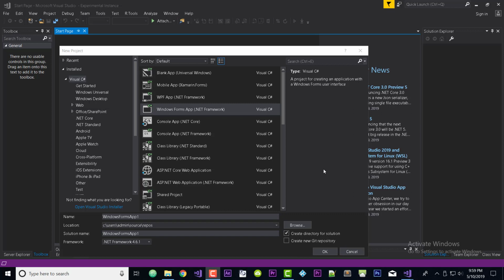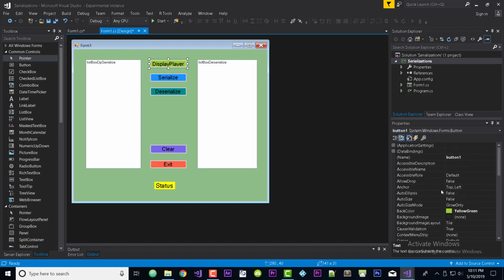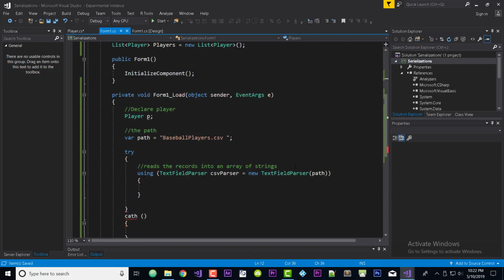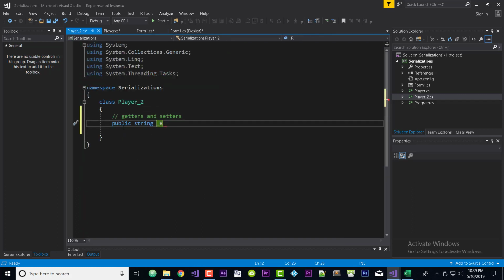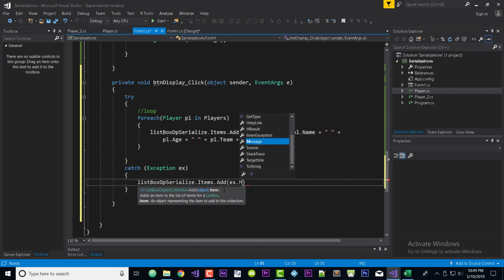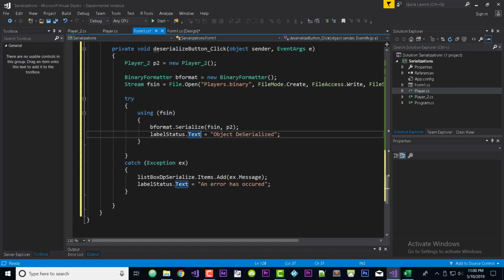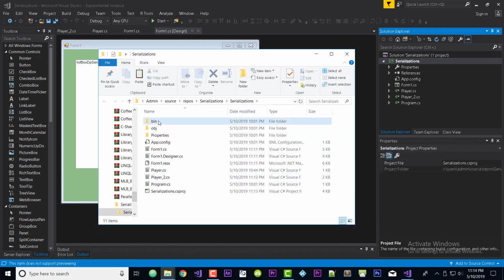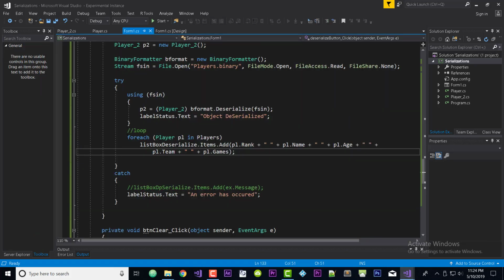How To Serialize And Deserialize Files Using C# Best And Easiest Way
In this video, I am going to show you how to Serialize and Deserialize any type of files using C#.